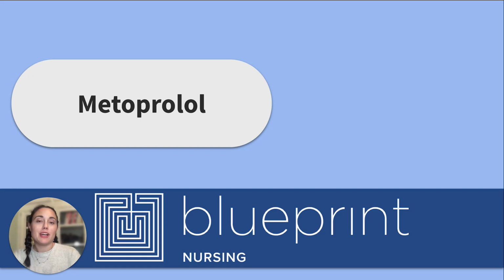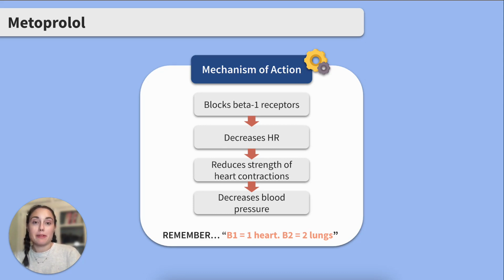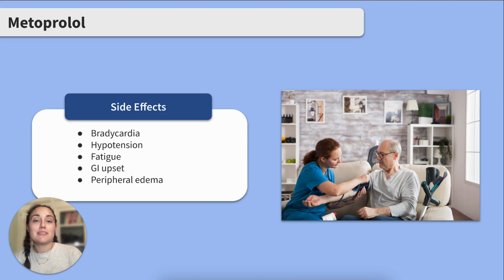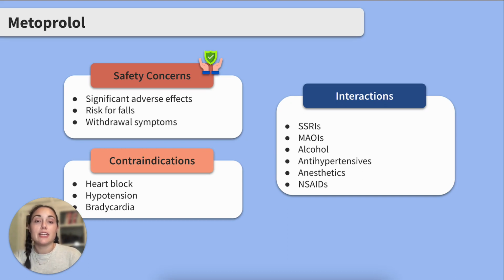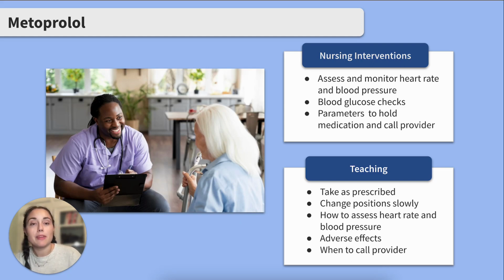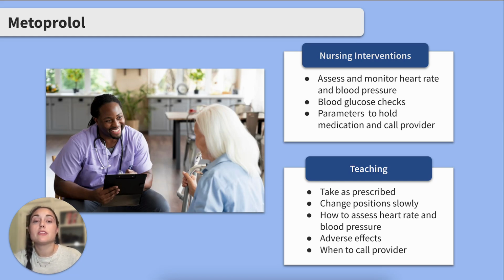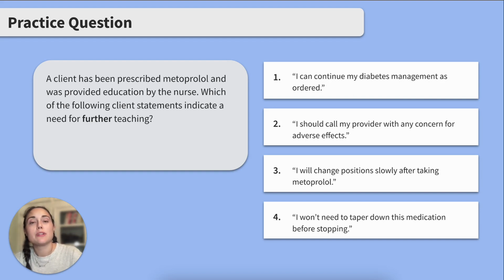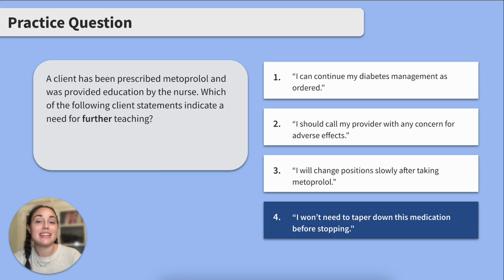NCLEX Prep: Metoprolol ❤️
Today’s lesson covers a common anti-hypertensive medication; metoprolol! From NCLEX exam prep, to test taking strategies, to understanding the role of a registered nurse, Sarah Michelle and the Blueprint Nursing team of experts are regularly posting free video content to help you in your journey to become an RN.

We’ll conclude our video with an NCLEX mock exam question on the subject of metoprolol, so be sure to watch till the end to test your knowledge.

Nicole Basirico RN, MSN

Table of Contents:
00:00 [Introduction]
00:19 [Antihypertensive]
00:34 [Mechanism of Action]
01:46 [Side Effects]
02:13 [Safety Concerns, Interactions, Contraindications]
03:35 [Interventions/Teaching]
05:24 [Practice Question]